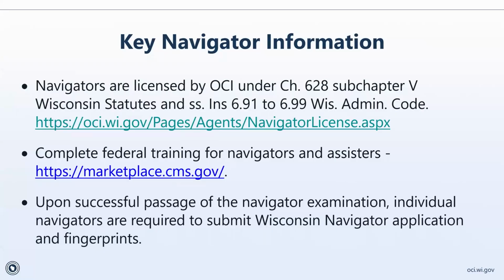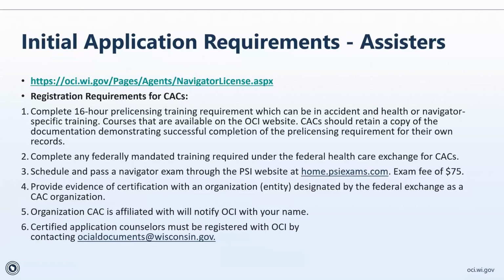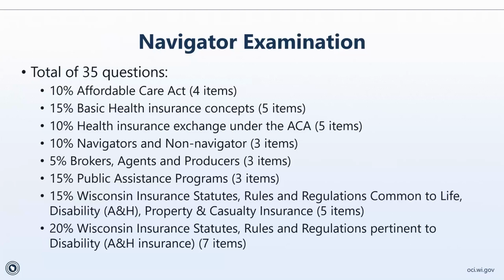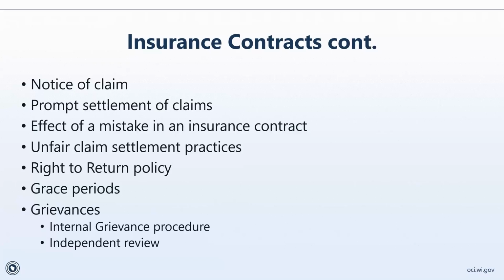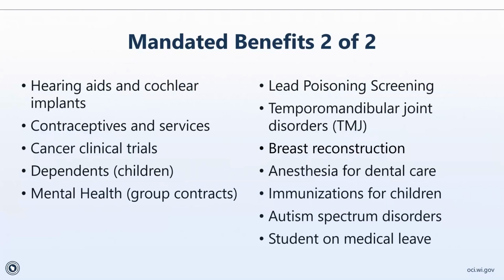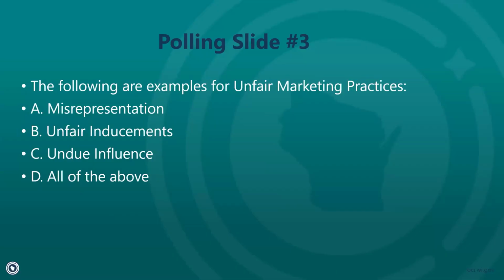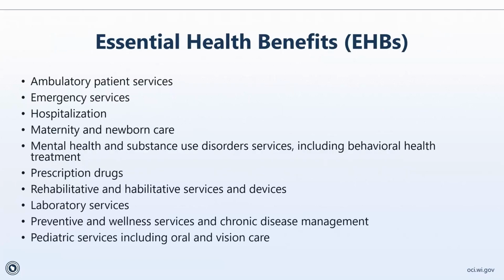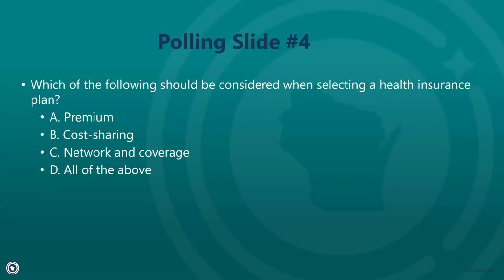Affordable Care Act for Navigators and CACs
2025 Wisconsin Health Insurance Enrollment Conference Pre-licensing session: Affordable Care Act for Navigators and CACs

Moderator: Elizabeth Rothe

Speakers:
Sharone Assa - Wisconsin Office of the Commissioner of Insurance
Shelly Knorr - Wisconsin Office of the Commissioner of Insurance